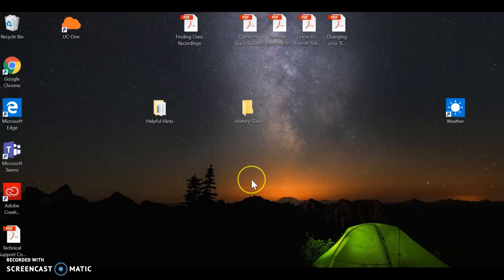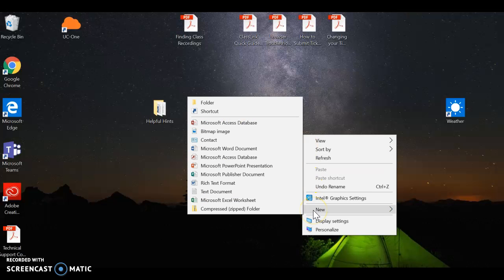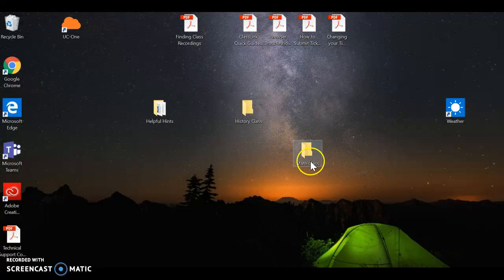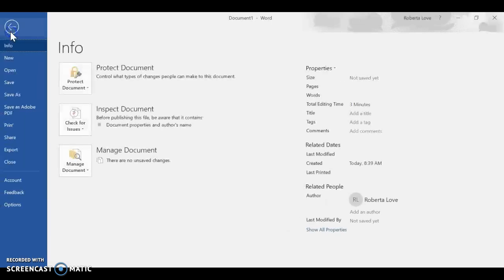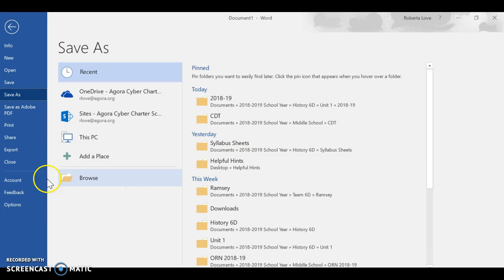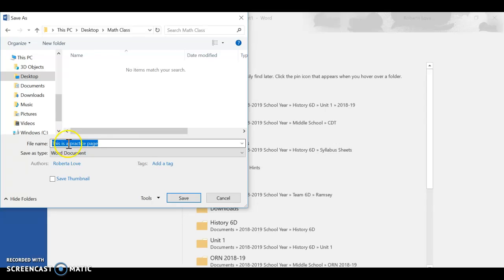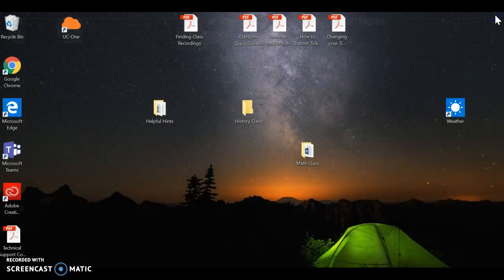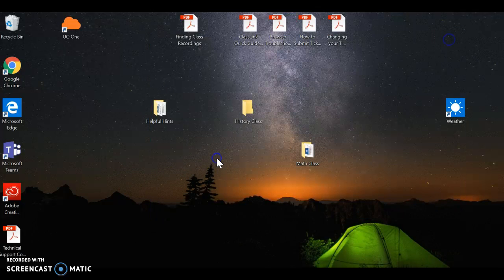How to create a folder on your computer